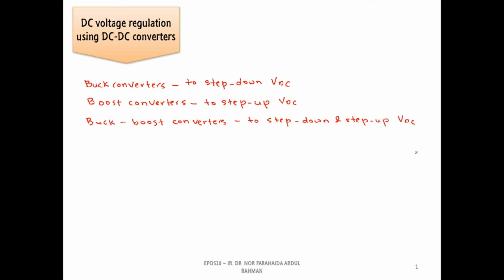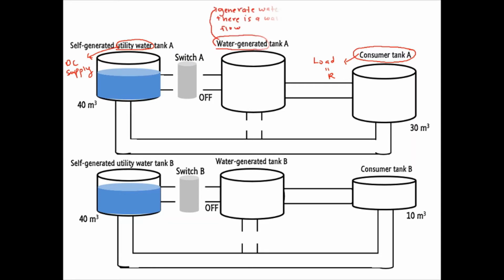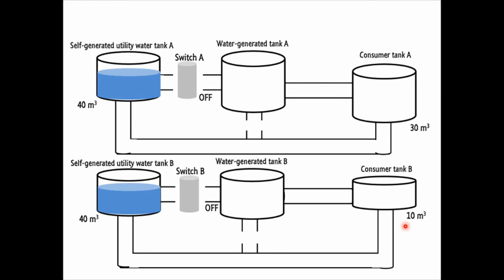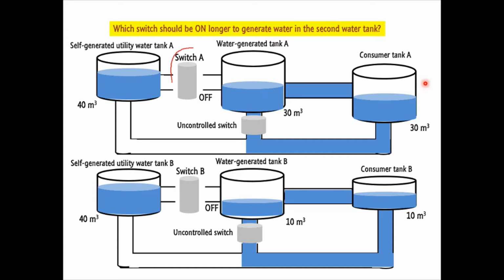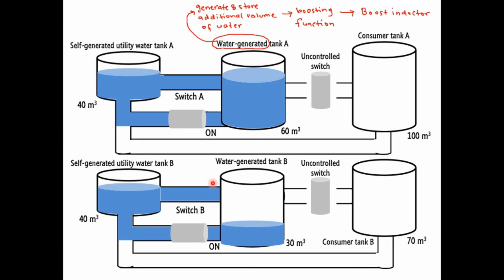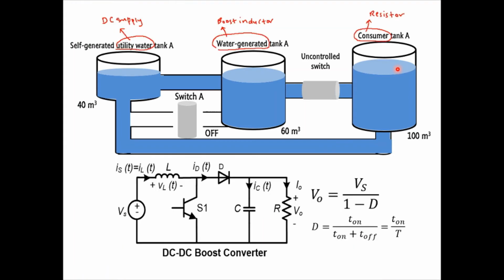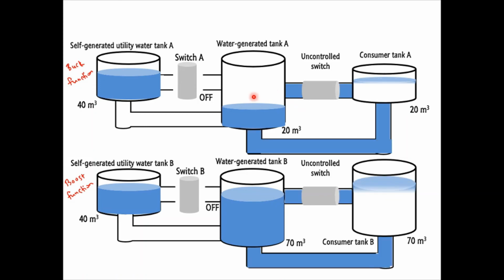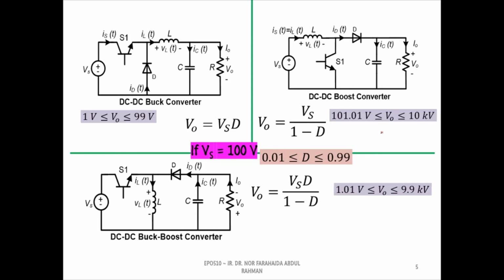[PART 1] DC Choppers